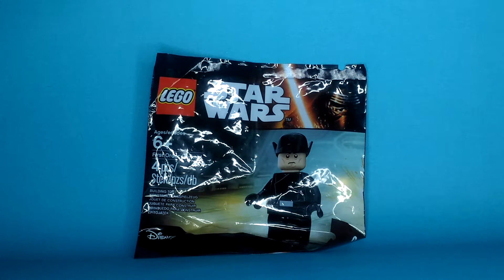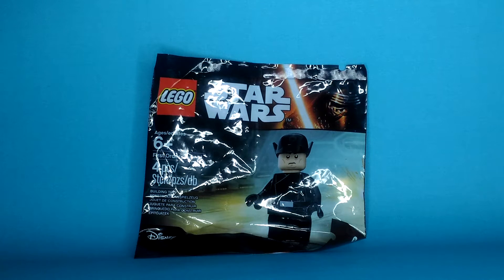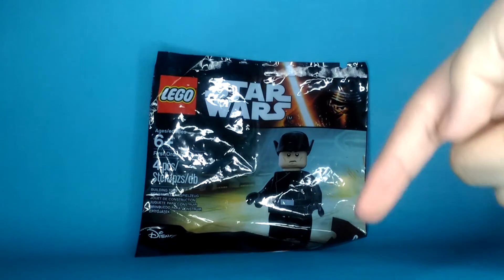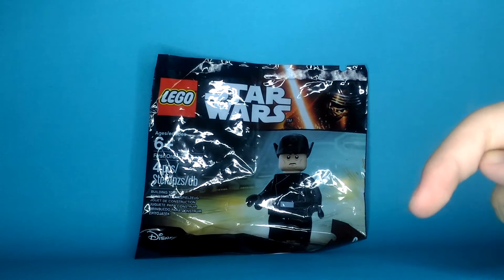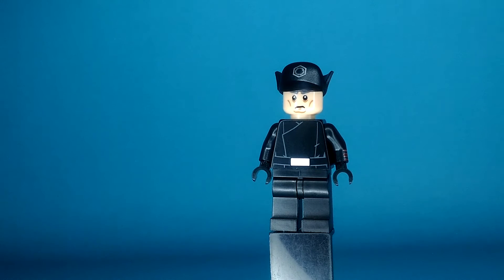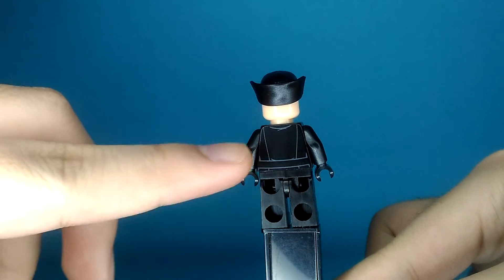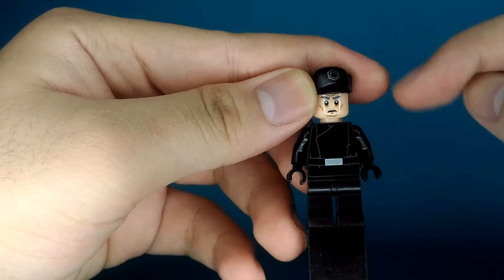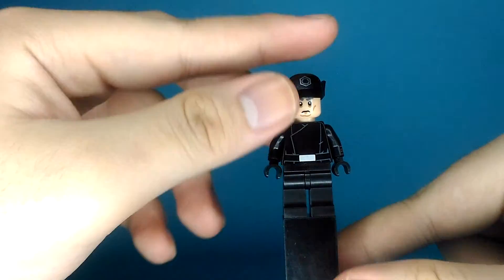LEGO star wars first order general minifigure opening with new version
You can see is different then you old one.